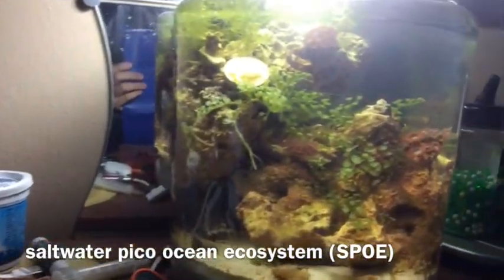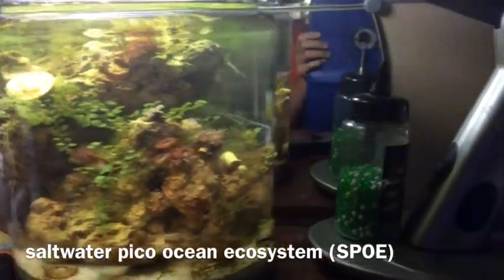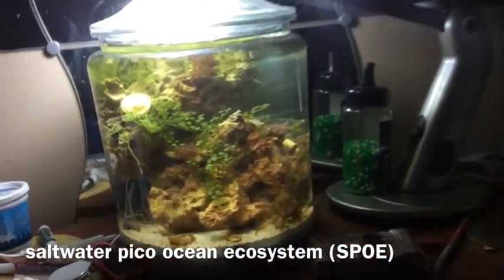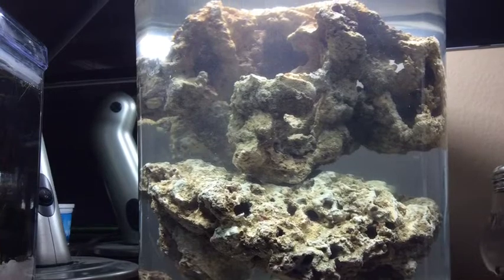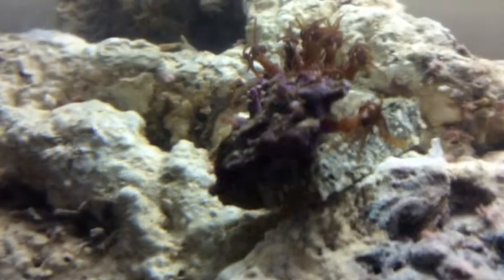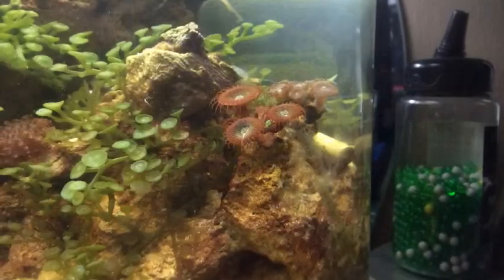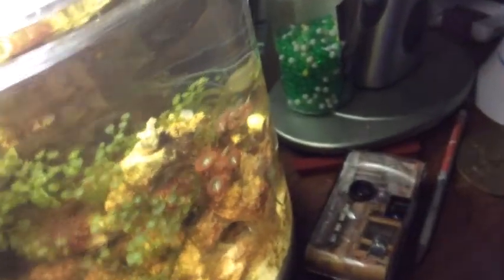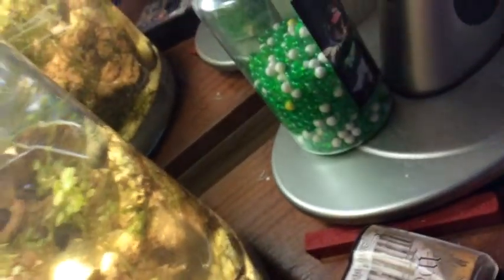Self-Sustaining Saltwater Pico Jar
A Self-sustaining ecosystem and aquarium in a jar!
Things you need:
Glass jar
Full-spectrum fluorescent lighting
Live sand
Coral : like zoanthids and Palythoas
Distilled water
 Hydrometer - (0.125 specific gravity)
Ocean salt
Macro algae